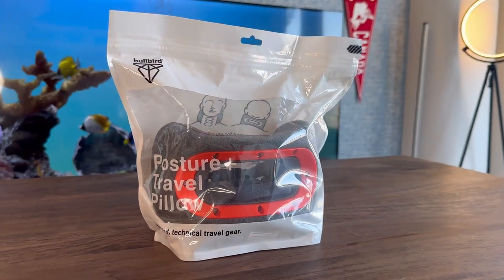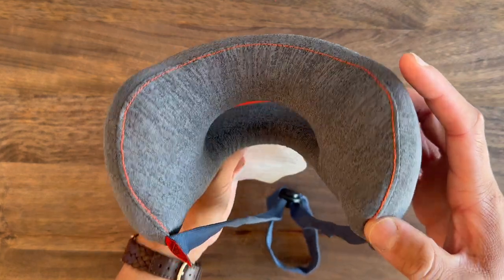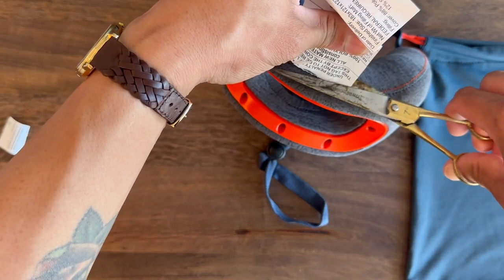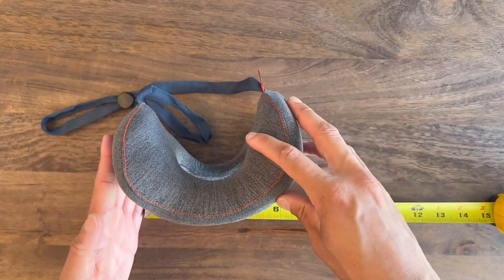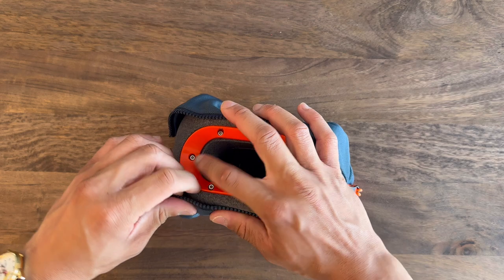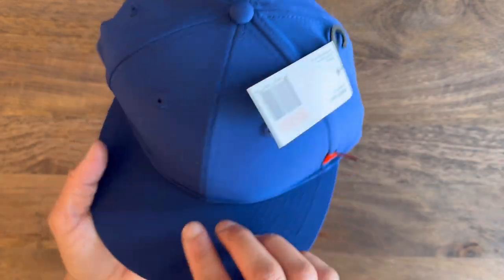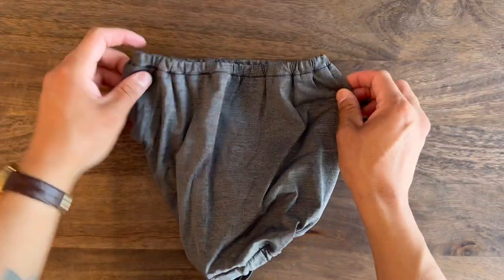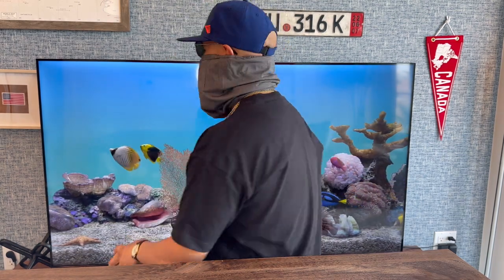Bullbird First Impression Unboxing Review:Posture+ Travel Pillow, Cap Integrated Sleep Mask, Gaiter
If you’re anything like me, traveling on a plane can be a pain in the neck… literally. However I think the Bullbird medically engineered travel gear will be a great solution. Check out my first impression review of these really creative travel accessories.